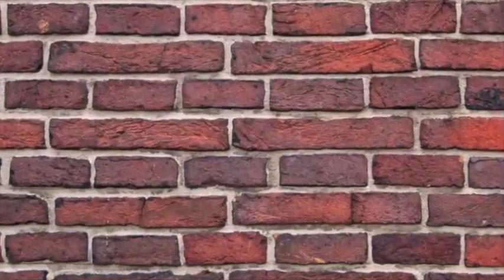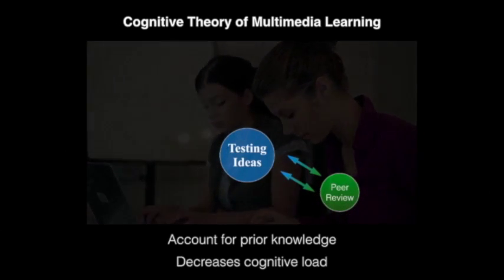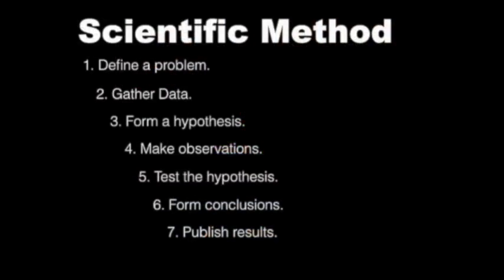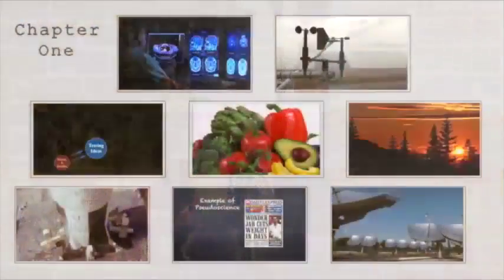Review of book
This short video reviews the multimedia content in our book. This book is written for middle or high school science students and meets Next Generation Science Standards. The interactive eBook is now available in the Apple iBook store.